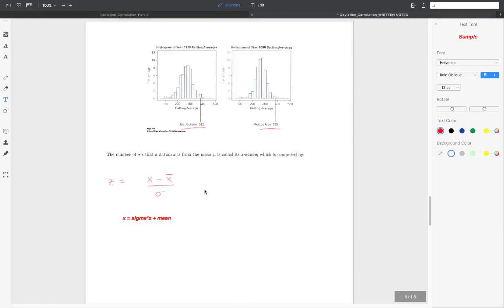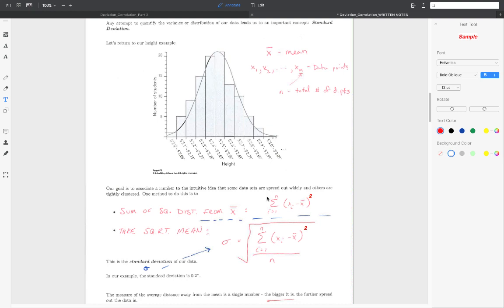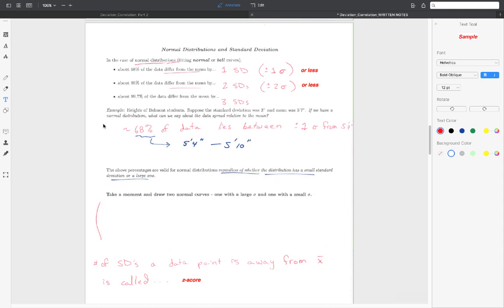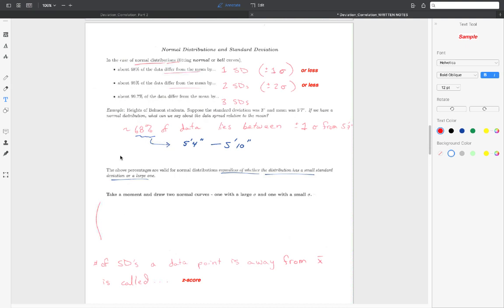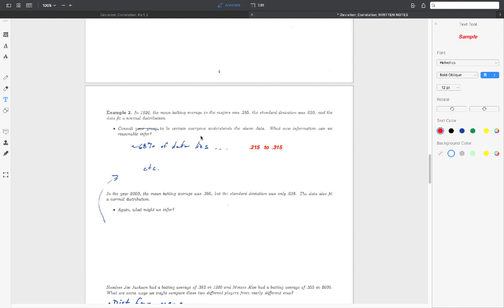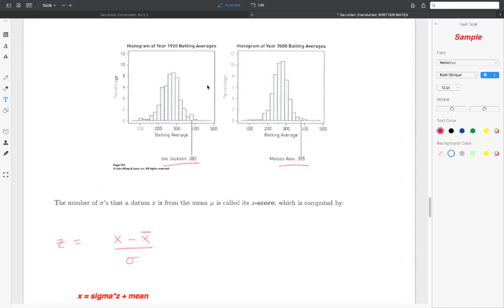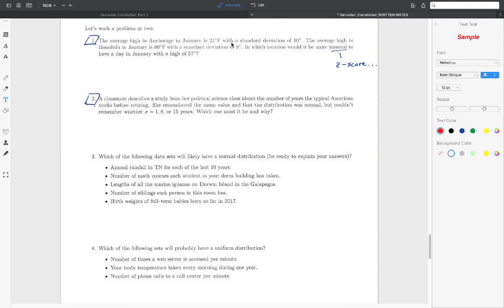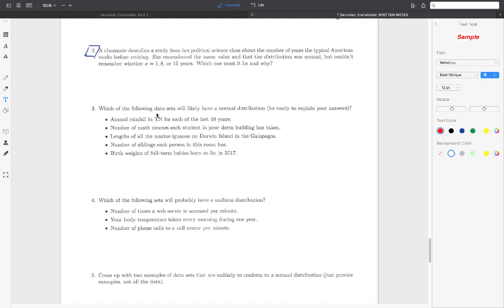Standard Dev. and Normal Dist. Intro (4.2)